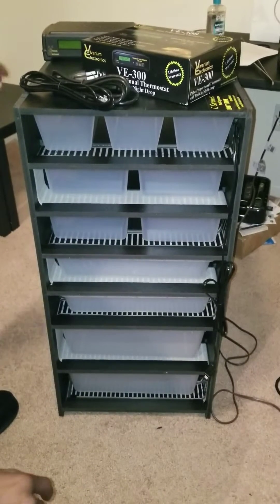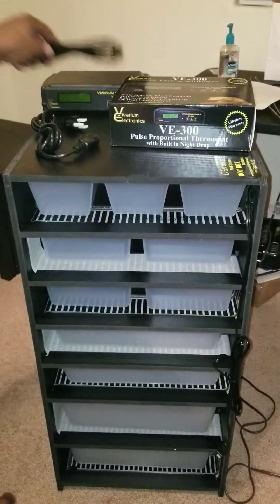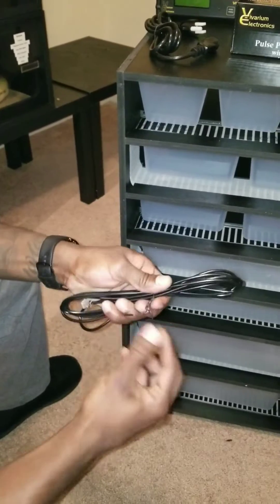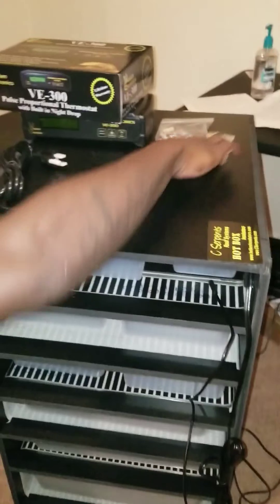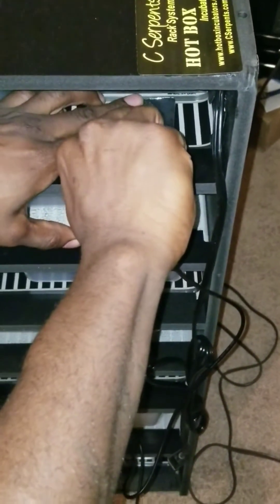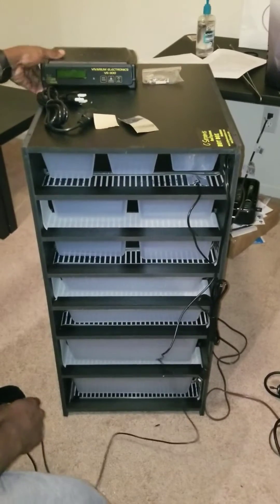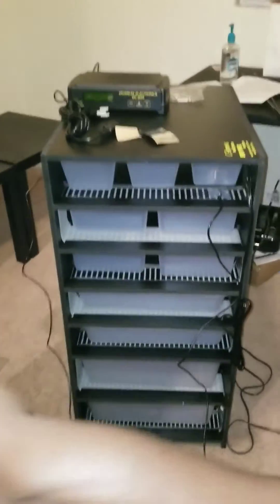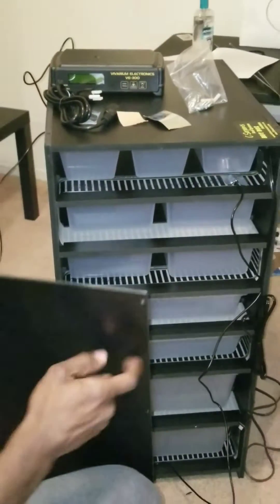Installing Thermostat to Cserpent Rack Pt 1.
I demonstrate how easy it is to put together your Cserpent Rack system and installing VE-300 Thermostat...((2Parts to this video))